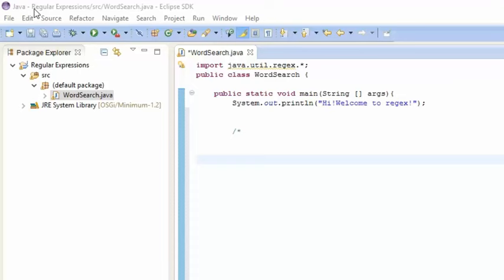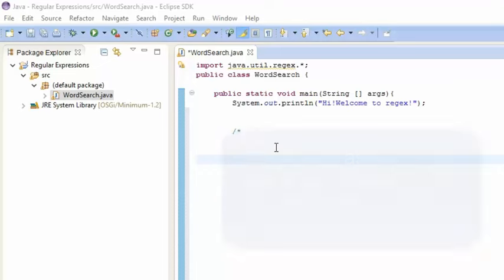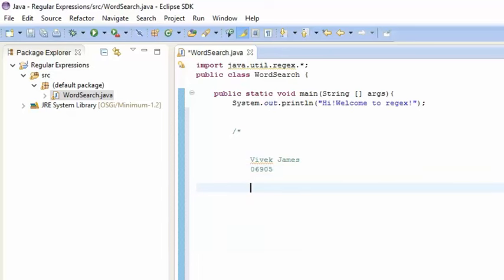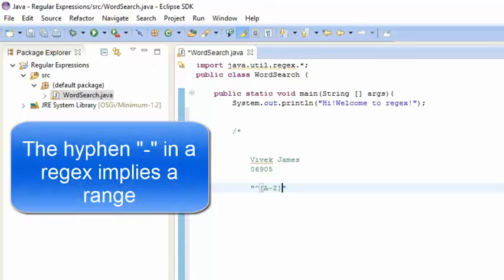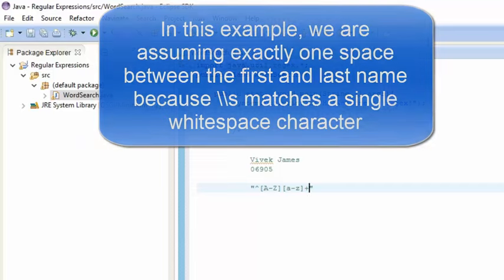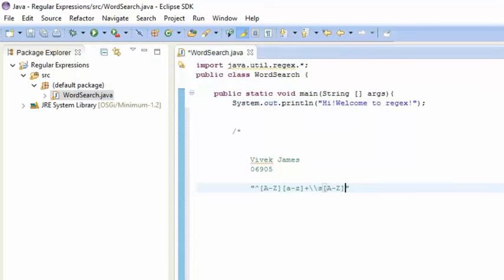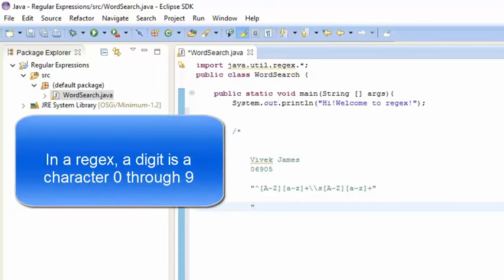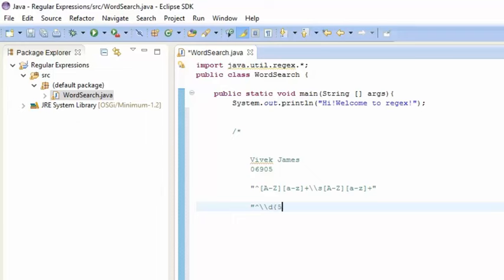CSAB Regular Expressions in Java Part 1